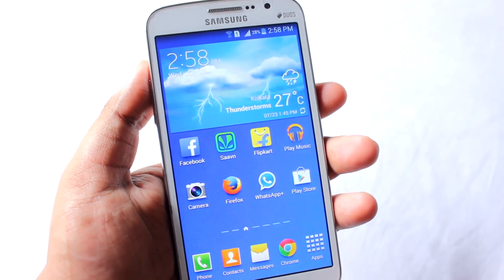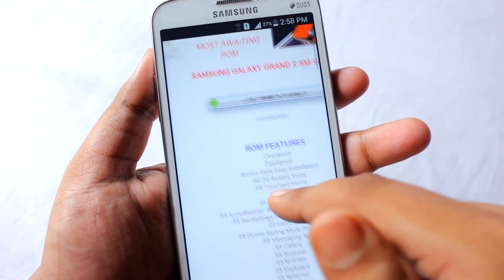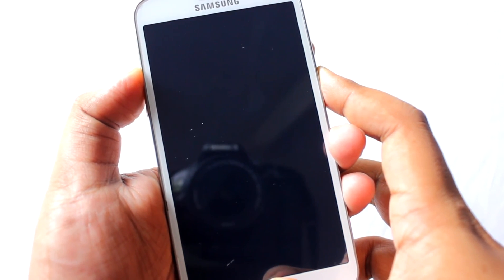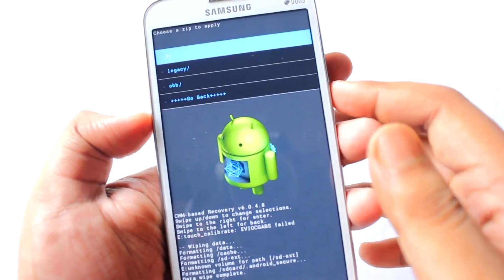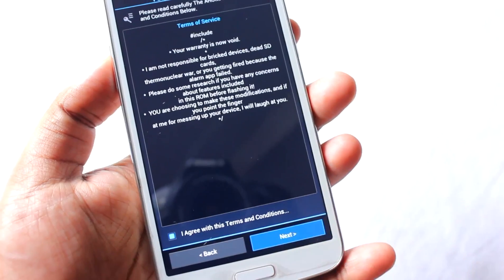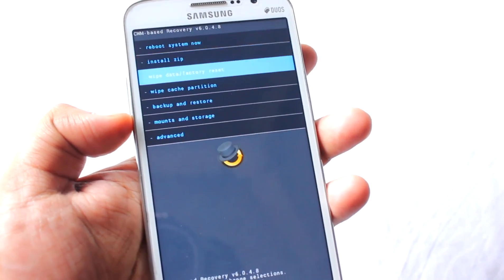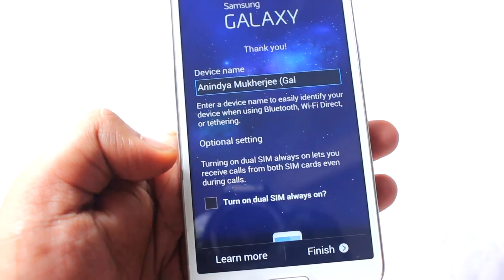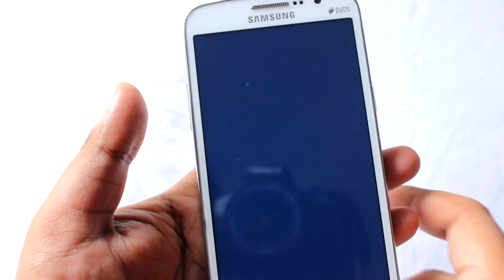How to Install GenNxT KitKaT Superior on Galaxy Grand 2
Special Thankx to Balliboxer for the Rom.

Instructions : UR BASE ROM SHOULD BE 4.4.2 TO FLASH GENNXT KITKAT
1 - Download Rom file and Place it in ur phone or external sdcard memory
2 - Enter CWM recovery mode by pressing ( volume+ , power button)
3 - Choose Install Zip option from Recovery and guide to Rom Zip file
4 - Aroma Installer starts and guide u with installation
5 - Don"t Reboot after installation finish back in Recovery and Wipe Data/Factory Reset
6 - Reboot Now and Enjoy The ROM

- Anindya